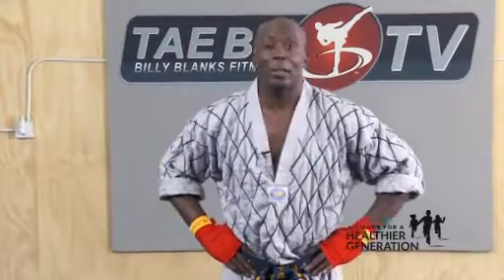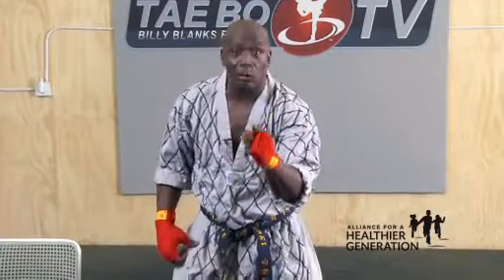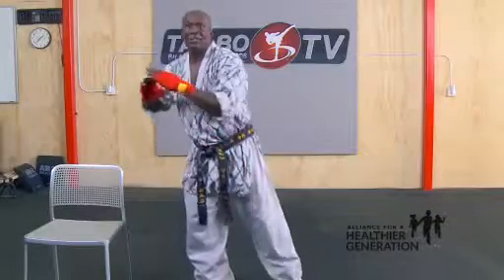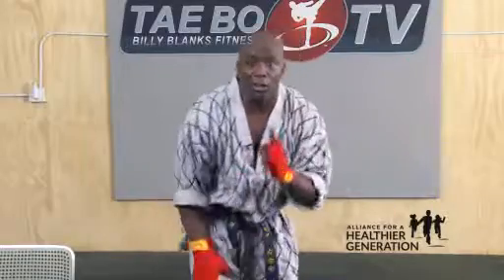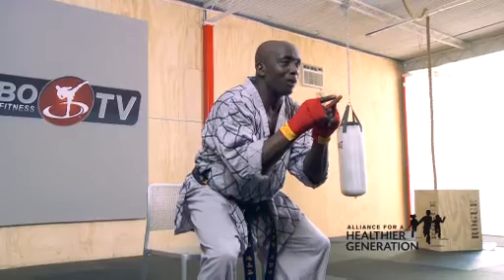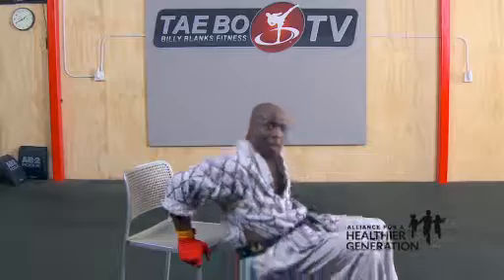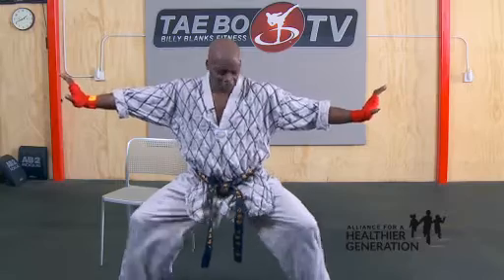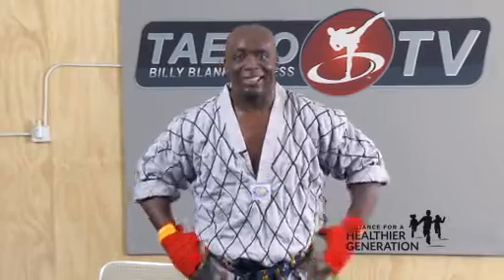Tae Bo Middle School 1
Our fitness experts have used their years of training to create videos that are exciting and engaging for youth to move to. Use these videos to get your students, family, or team,  up and moving for a quick and effective physical activity break.

Billy Blanks is the creator of Tae Bo®, the revolutionary total body fitness system that has helped millions of people around the world get in shape and feel great! And now he's helping kids get active too!